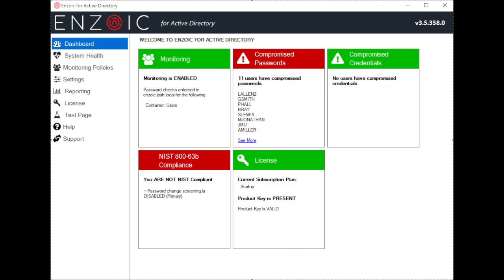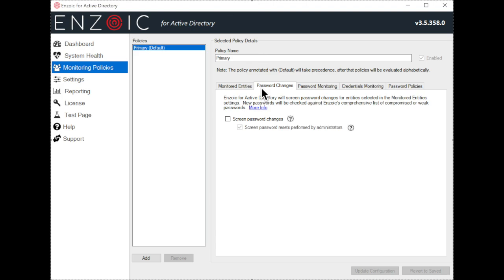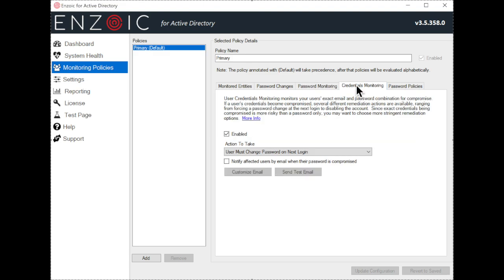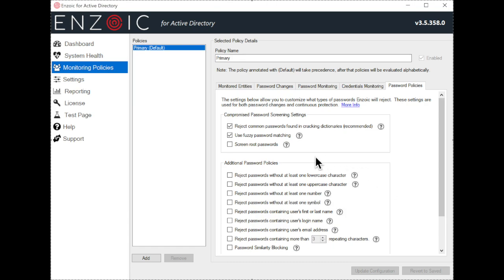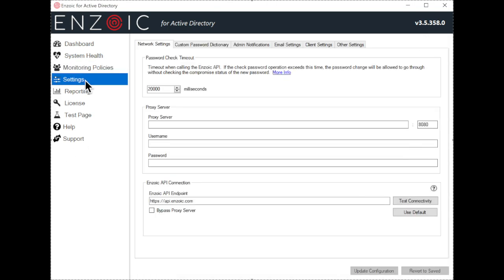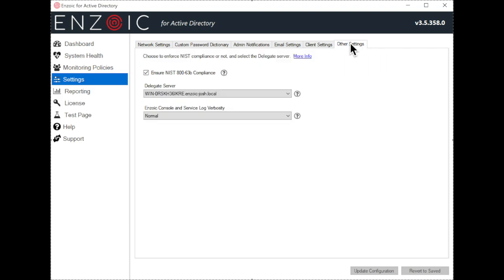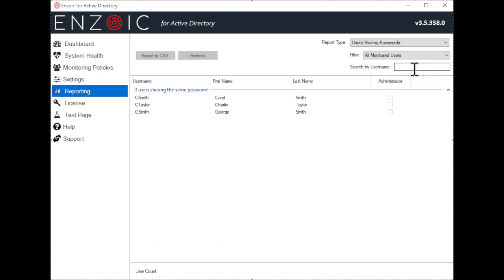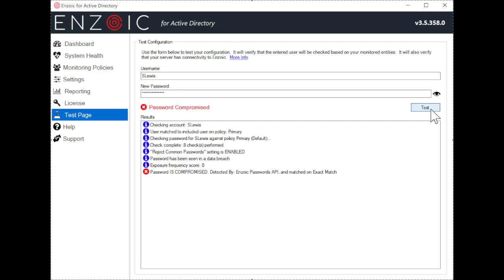Enzoic for Active Directory 3.5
Enzoic for Active Directory addresses the predominant cause of data breaches - compromised credentials. 3.5 brings a powerful suite of features designed to elevate your cybersecurity management. This update introduces advanced reporting capabilities, enhanced password policies, and improved administrative tools, all aimed at providing greater visibility and control over your environment.